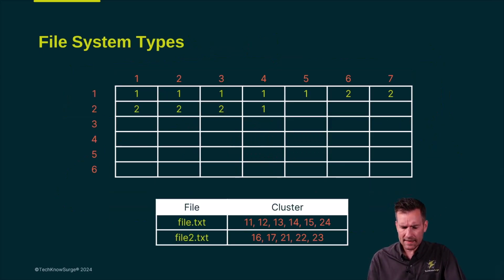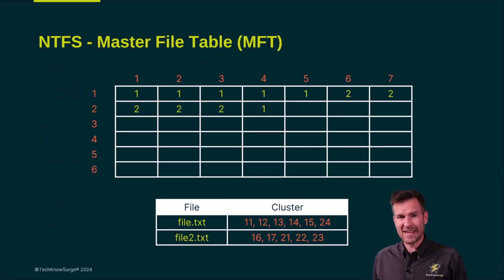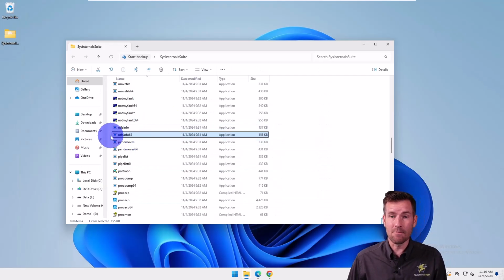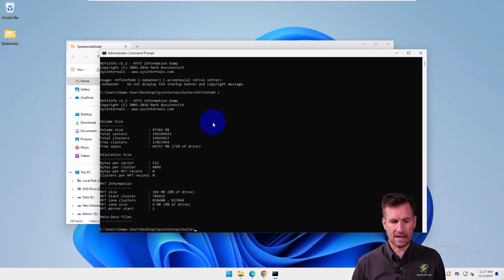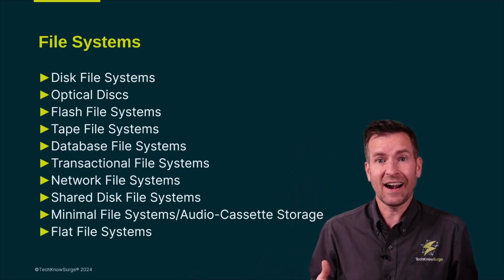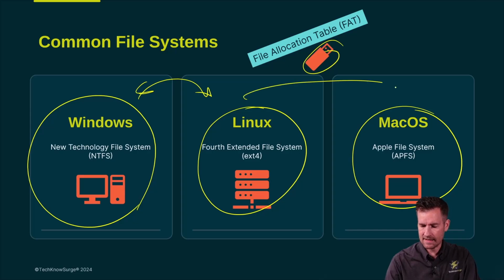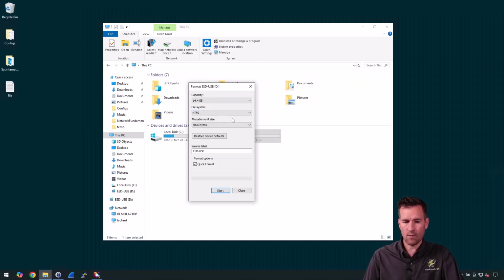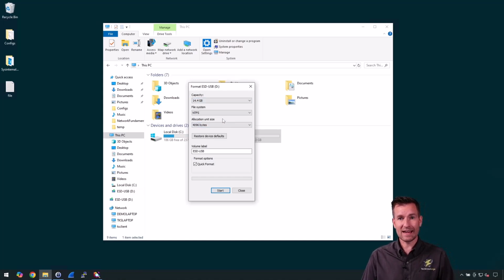Intro to Computer Storage 3-4: Formatting Storage